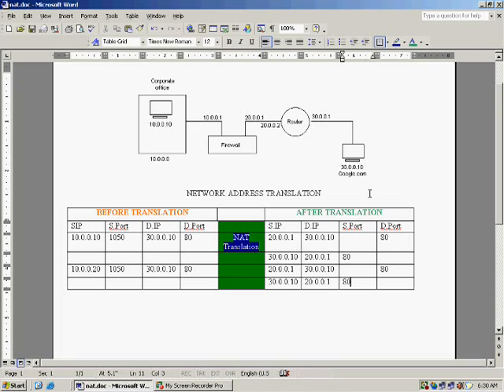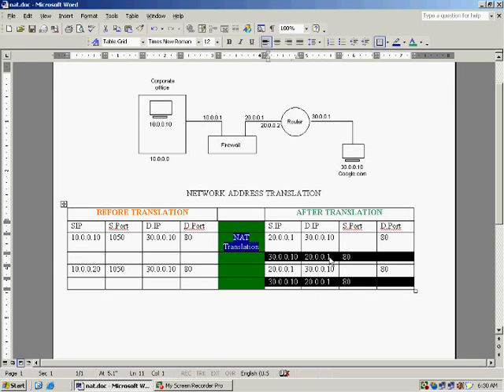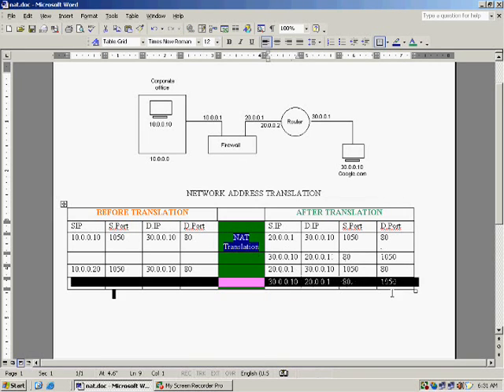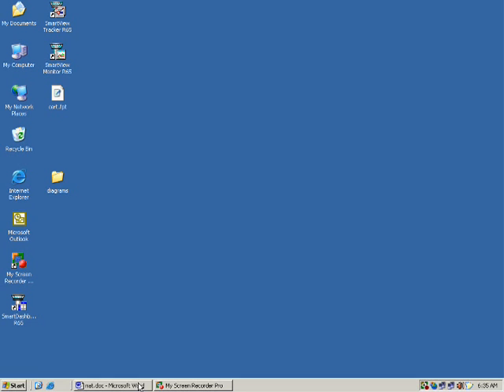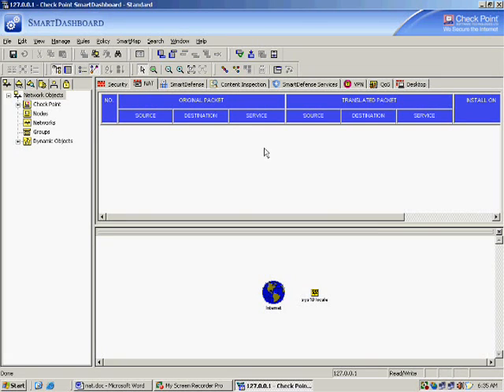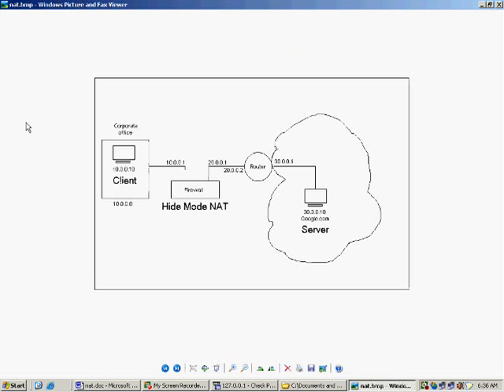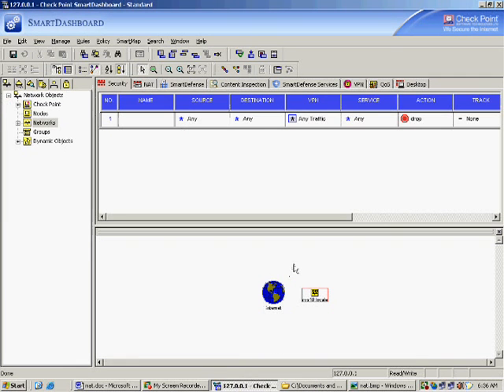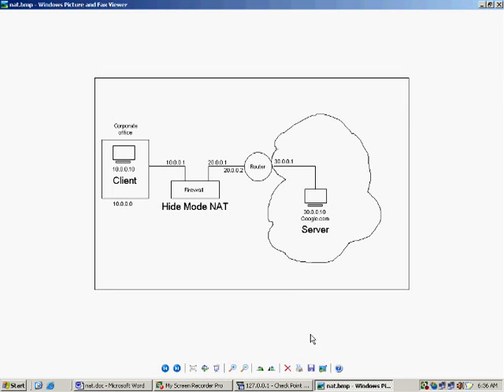hide mode 2